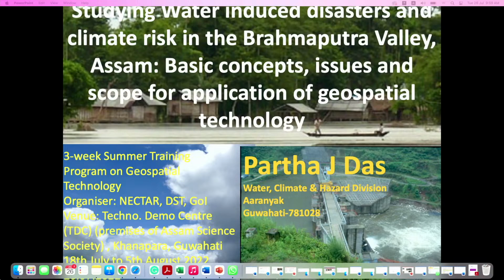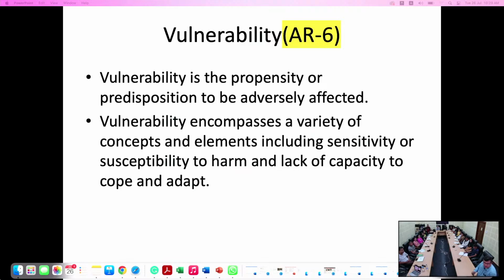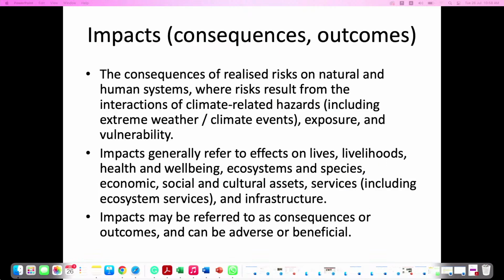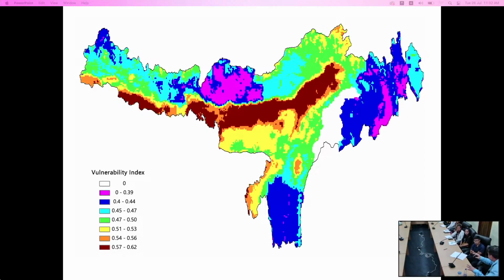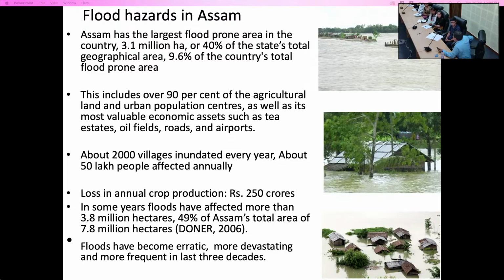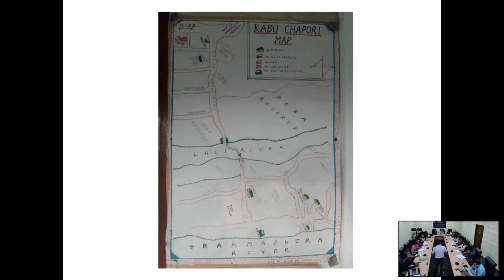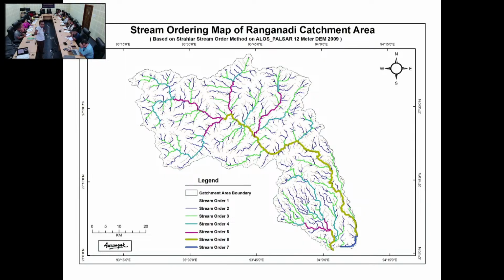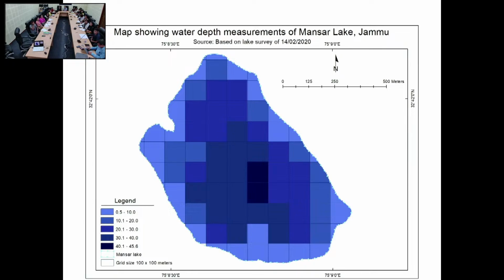Training on Geospatial Technology w.e.f 18th July, to 5th August, 2022, Day-7